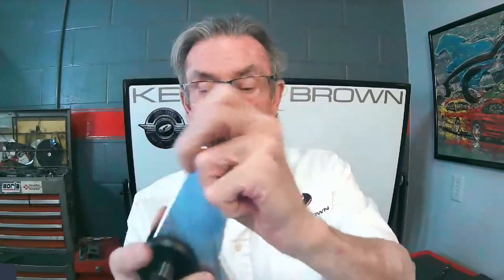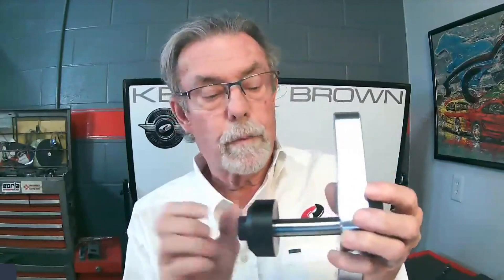Kenny Goes Inside Delrin Polyurethane and Rod Ends For Mustang Suspensions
In this tech video, Kenny goes inside the concept of Delrin, Polyurethane and Rod Ends or spherical bearings for use in the suspension system on your Mustang.

Book a FREE 15-minute consultation with a Kenny Brown Performance specialist. Whether you need expert advice on your build, product installation questions answered, or tips to dominate a new track, we've got you covered.  Schedule your session and unleash your ride’s full potential